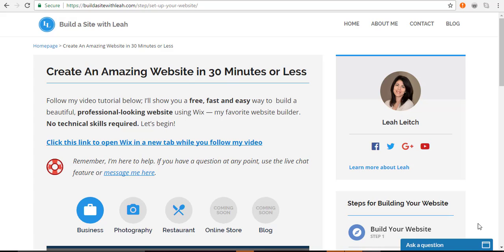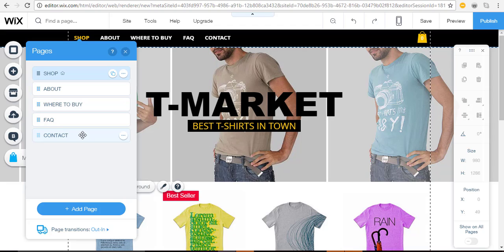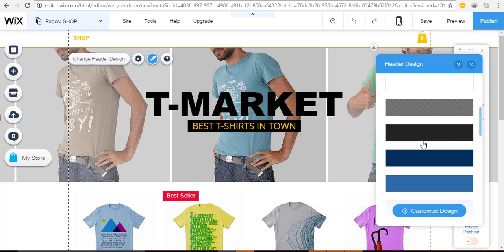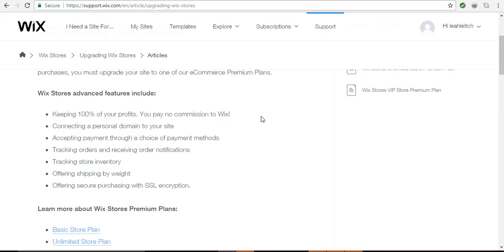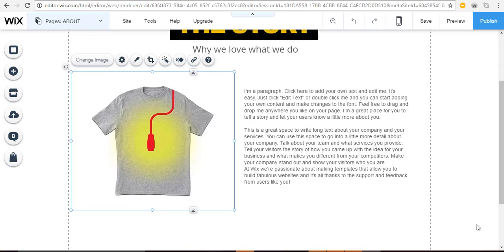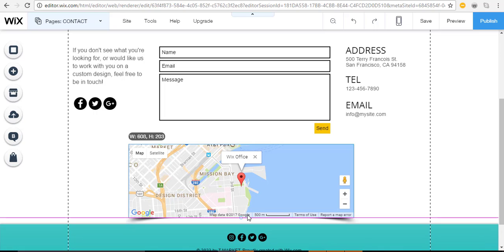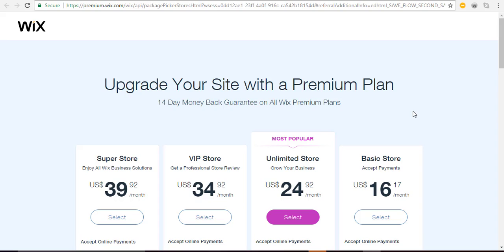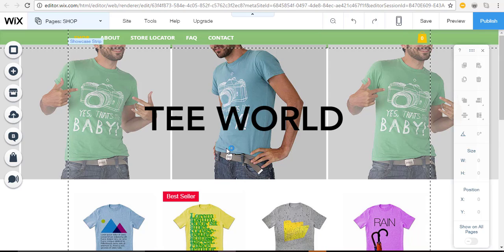How to Create an Online Store With Wix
It's easier than ever to build an e-commerce website using professional templates and a drag and drop builder!